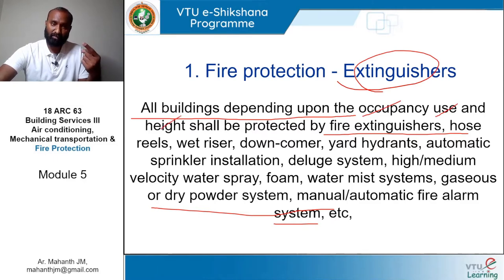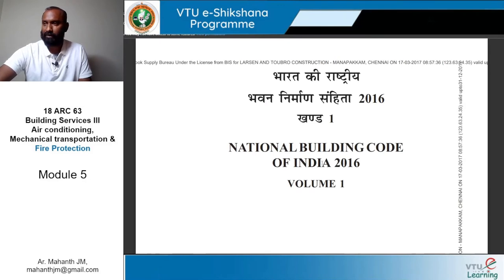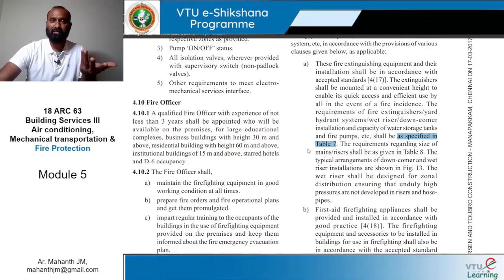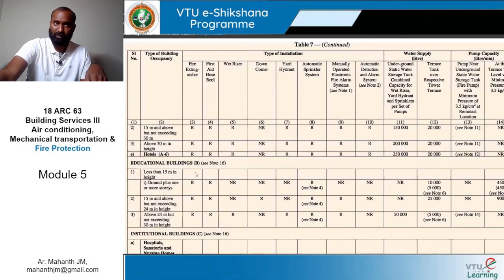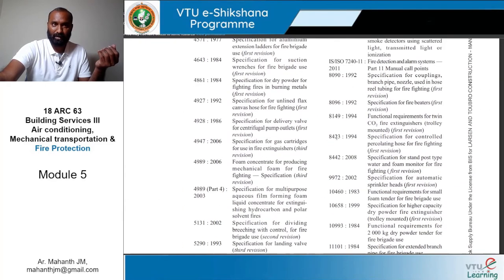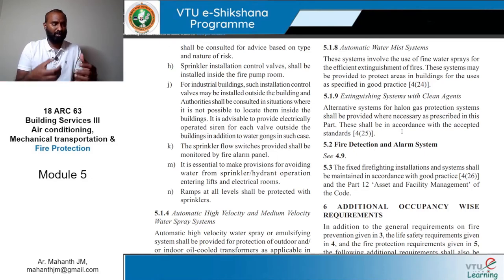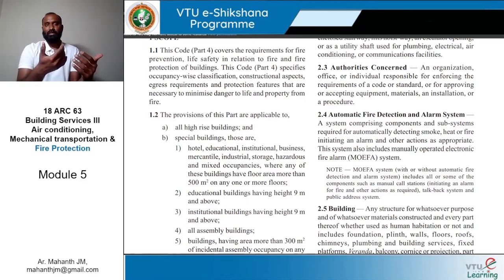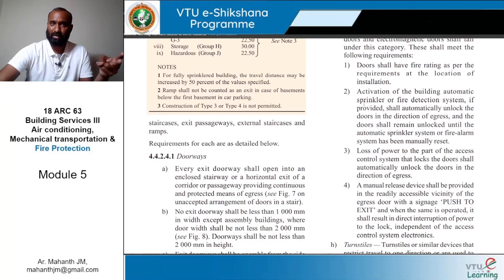Module 5 Lecture 2